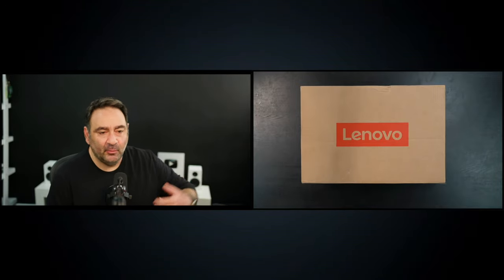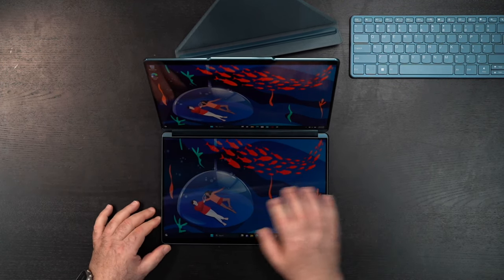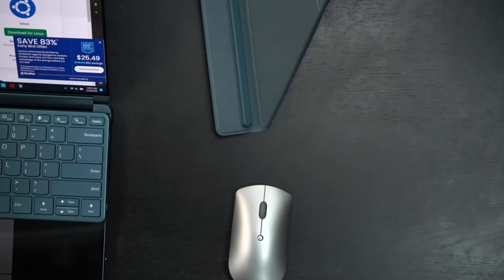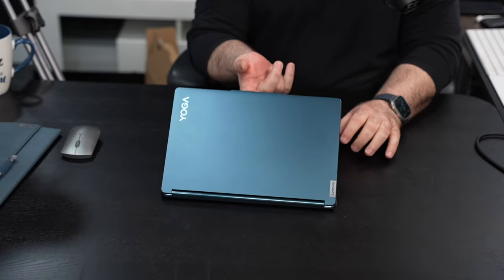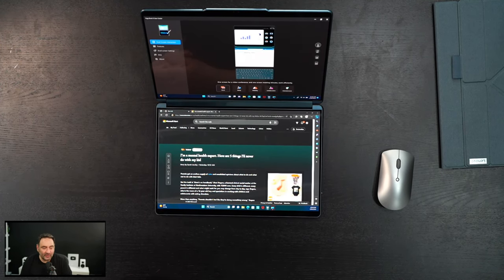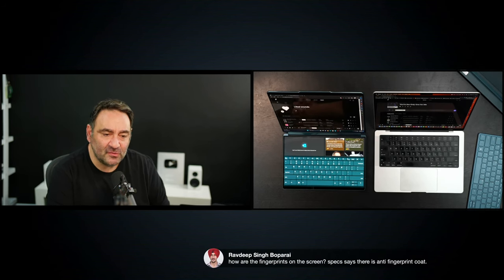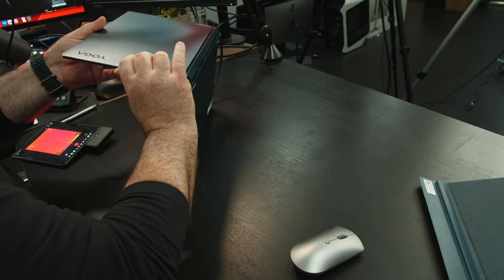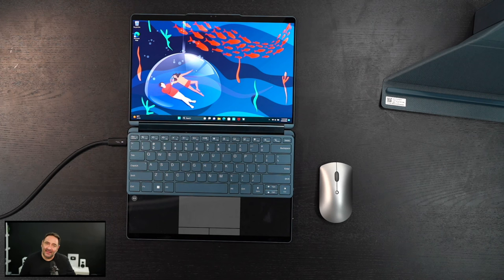Lenovo Yoga Book 9i (2023) - Live Unboxing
Lenovo - Yoga 9i 14" 4K OLED Touch 2-in-1 Laptop with Pen

Check out the latest book I am reading:
Surrender: 40 Songs, One Story

Video Index:
00:00 Countdown
02:14 Intro
04:58 Specs & Pricing
06:40 Unboxing & Tour of Device
18:59 Ports & Connections
34:23 Size & Weight
41:29 Webcam
54:22 Audio & Sound Test
01:10:39 Fan Noise & Surface Temps
01:25:01 Outro